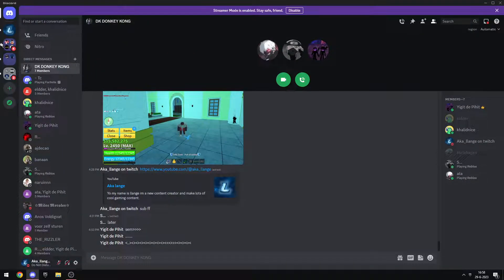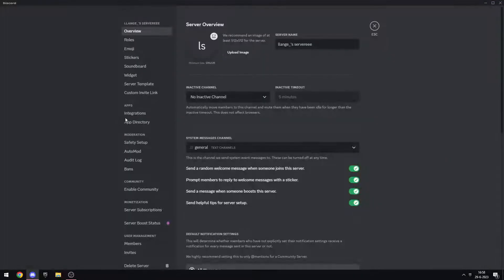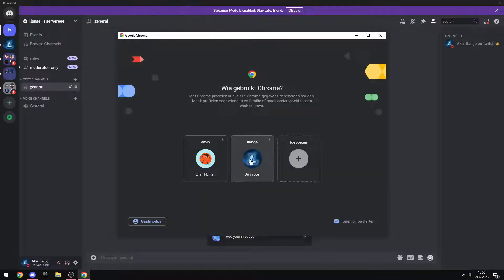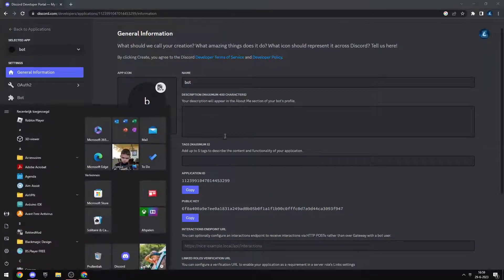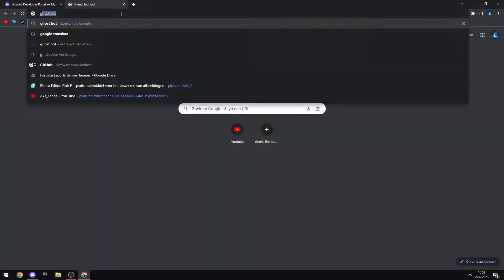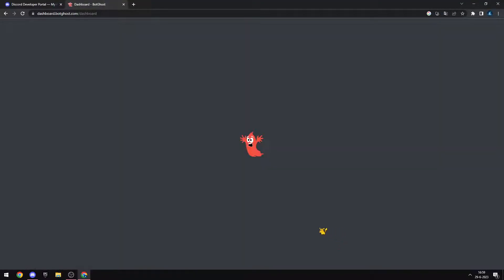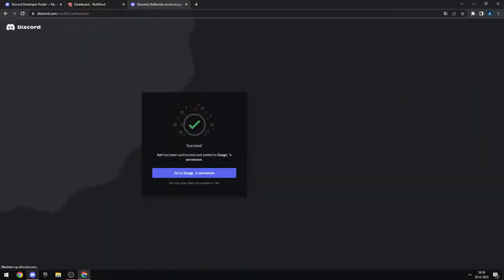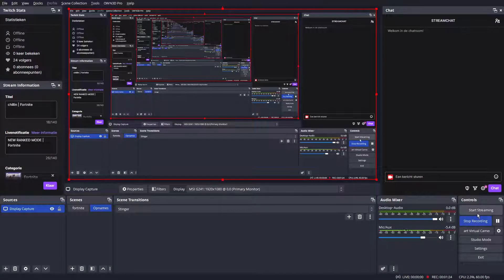How to make a discord bot thats online FOREVER.